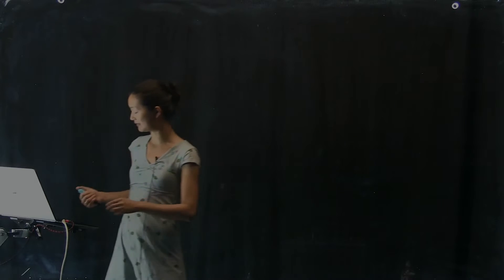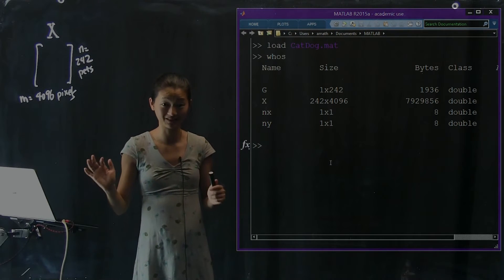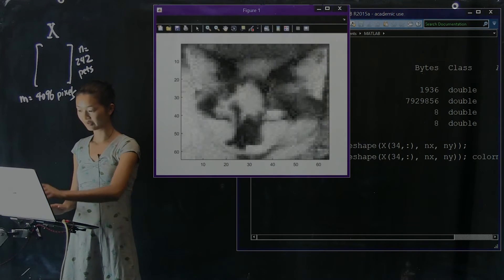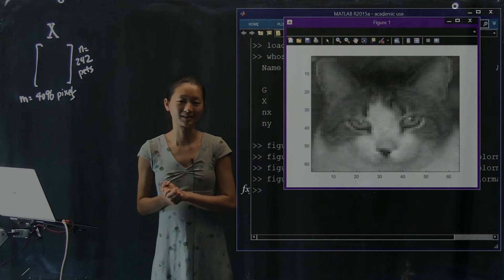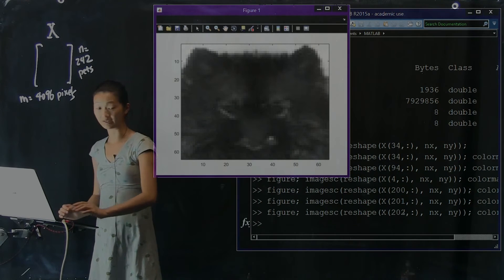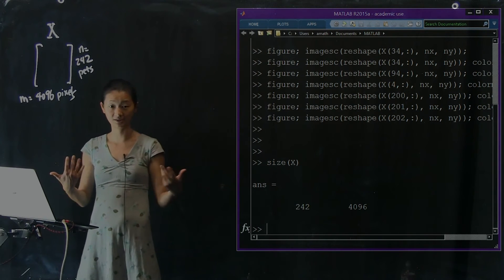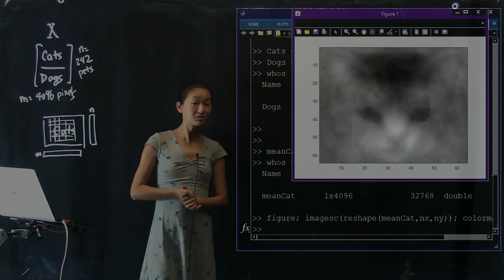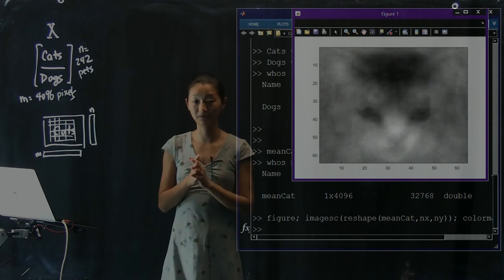Dimensionality Reduction: Eigenpets, Part 1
Dimensionality Reduction: Eigenpets
Part 1

Instructors:
Nathan Kutz: faculty.washington.edu/kutz
Bing Brunton: faculty.washington.edu/bbrunton
Steve Brunton: faculty.washington.edu/sbrunton